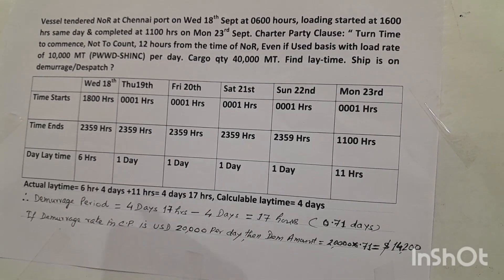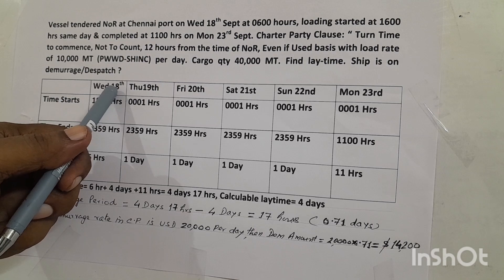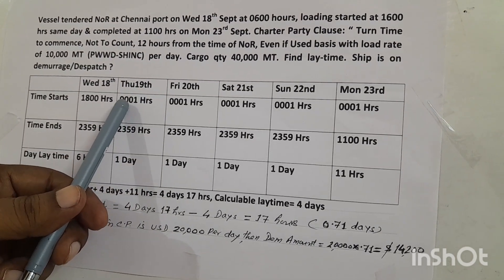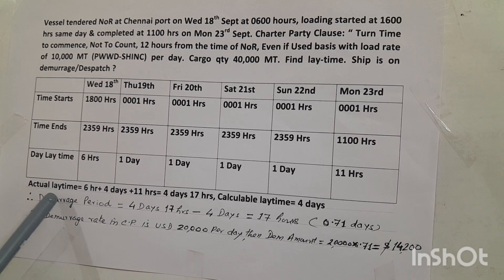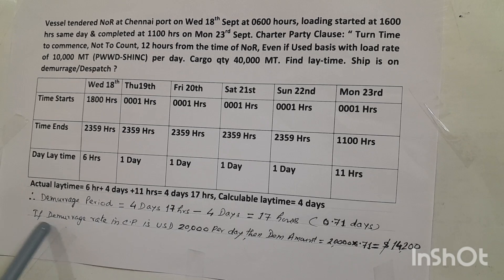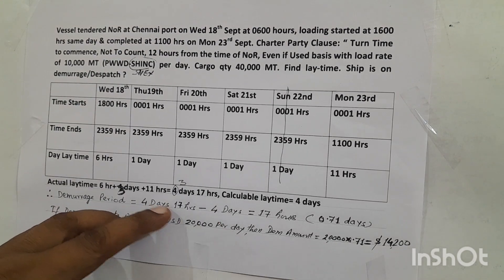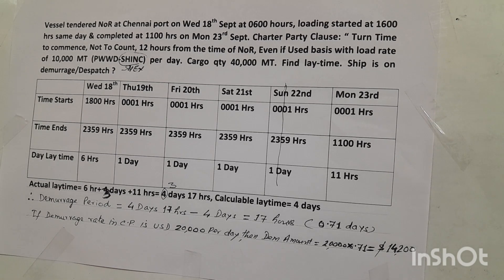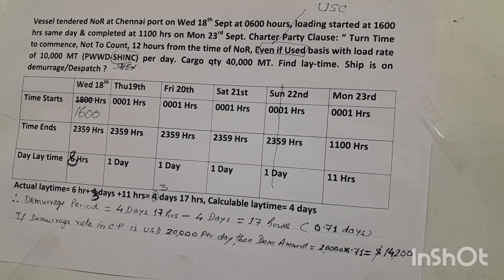173 Lay-time Calculation in Ship Chartering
shipping paathshaala, @dnmaurya9964, port and shipping, ship chartering, laytime calculation, students, shipping students, charterers,